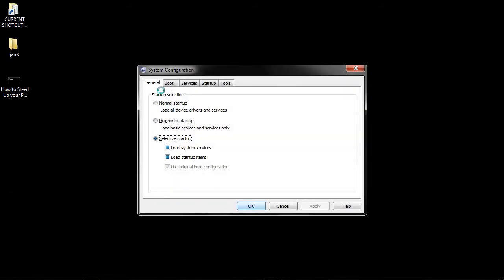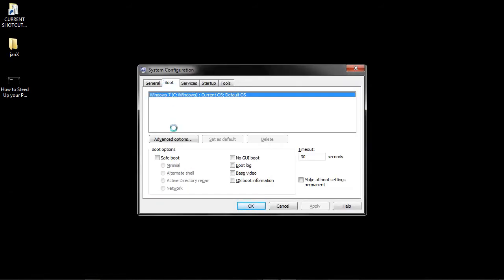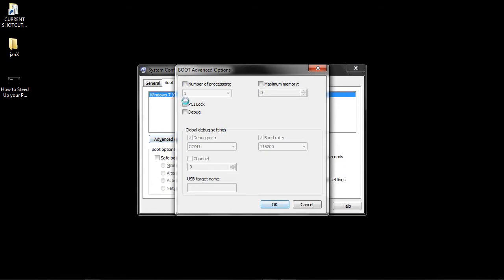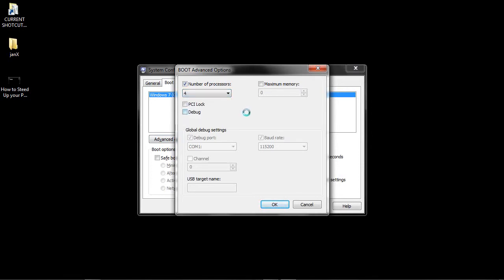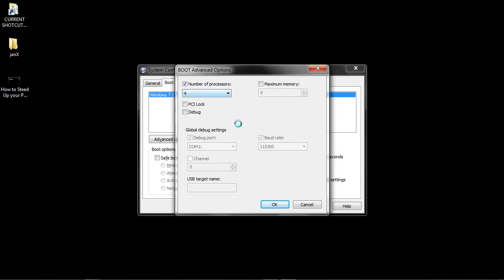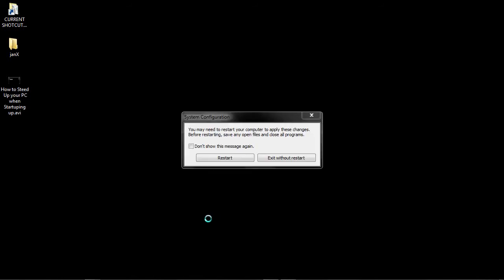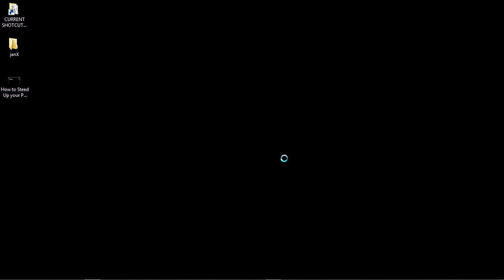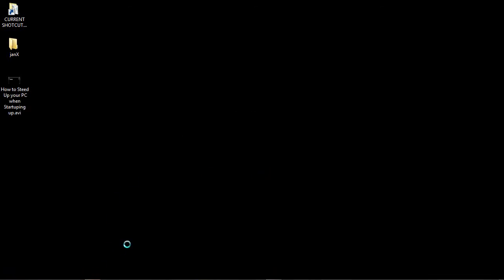How to Speed Up your PC when Startuping up (By using all your Processors)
msconfig:
START+R--msconfig--Boot--Advanced Options--Number of Processors

I know, not much to this video, I just wanted to do a quicke ;.

See my Channel for more tuorials.
Videos added Often.